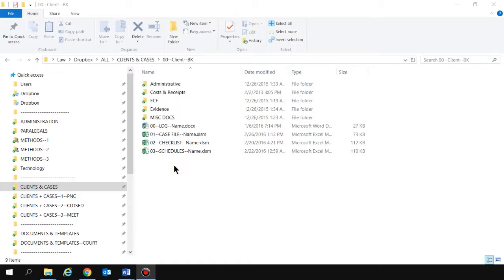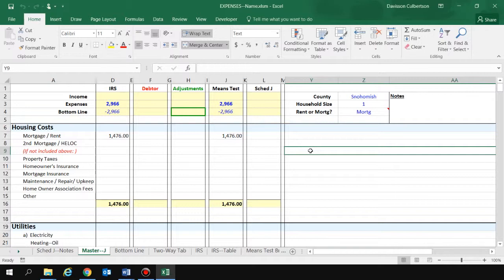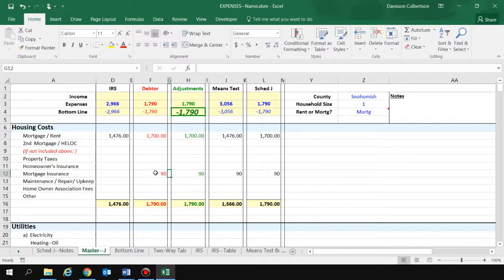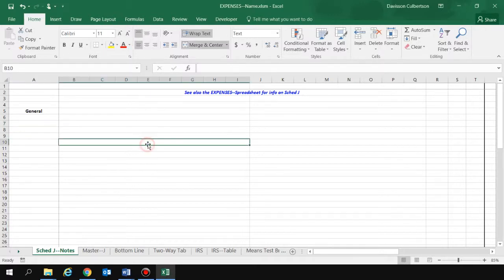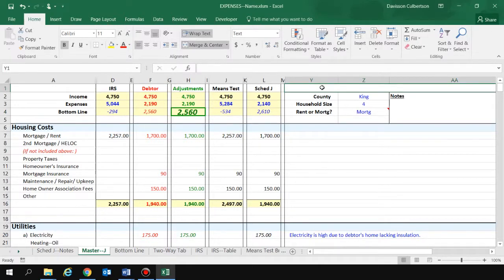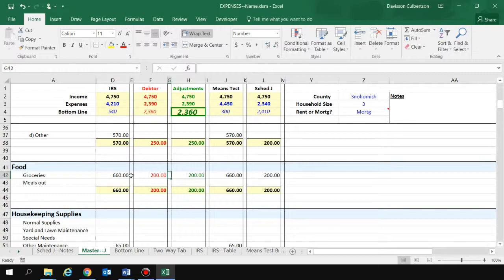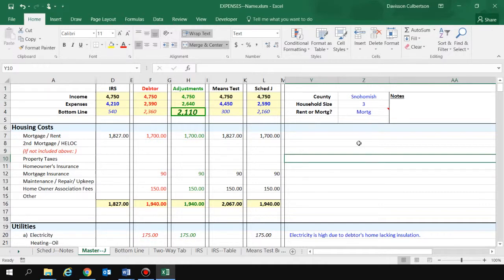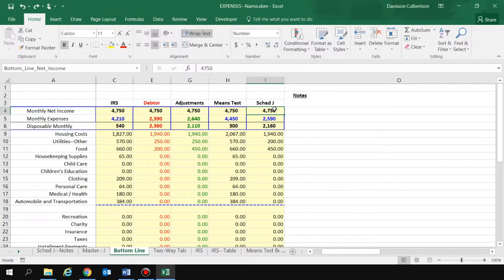Expenses Spreadsheet Video Tutorial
How to Use the Expenses Spreadsheet